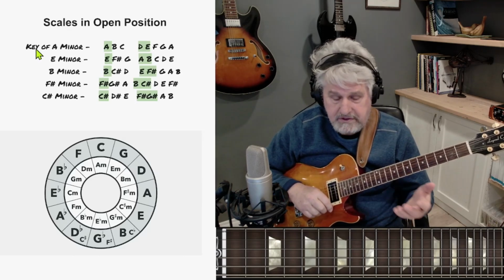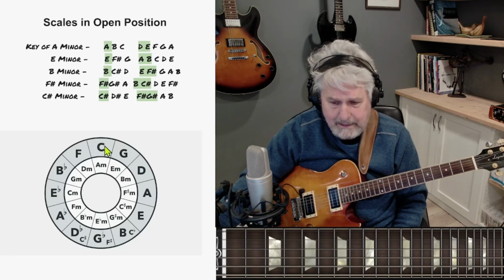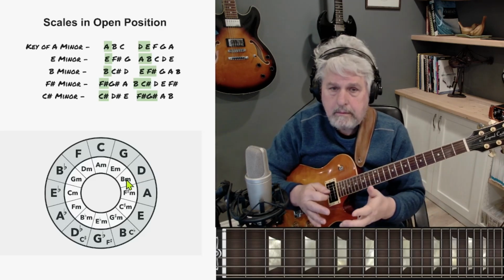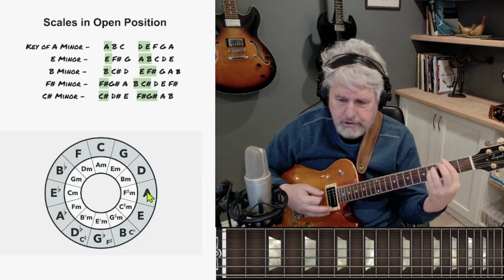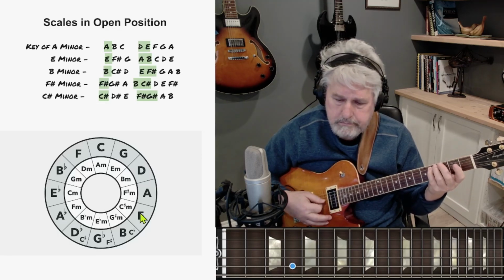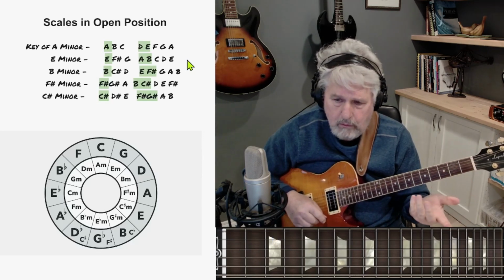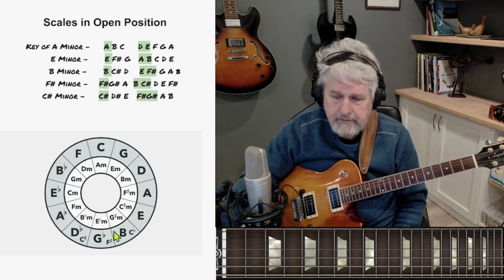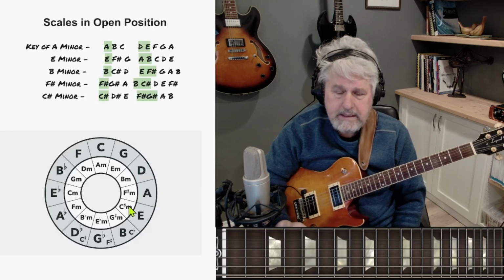Ep.567 | Natural Minor Scales in Open Position - Am,Em,Bm,F#m,C#m - Cycle of 5ths and Logic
The 5 most common major keys are C, G, D, A, and E.  The relative minor scales of each of these scales are Am, Em, Bm, F#m, and C#m.  In this lesson, we look at each of these minor keys in open position and relate them to their relative major scales in a logical Cycle or 5ths method.
Most guitar players learn in a random fashion and this creates insurmountable plateaus with gaps in understanding.  There really are no shortcuts so I hope you hang in there and spend the time to understand the logic of the language using the Cycle of 5ths as our guide.
I might mention that this same process applies to all the modes of which the Aeolian mode or Natural minor is one of the family.  Major Scale - Ionian Mode, Natural Minor Scale - Aeolian Mode.